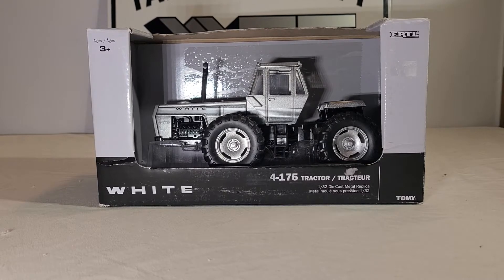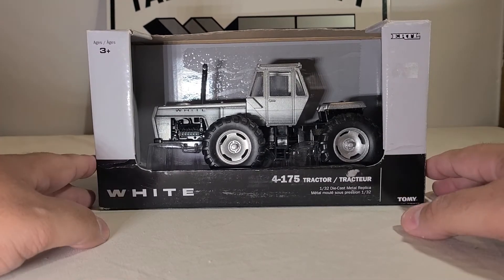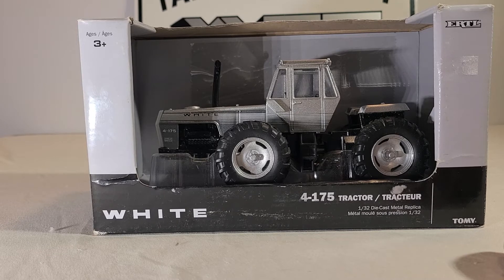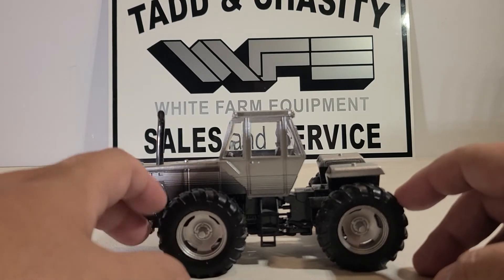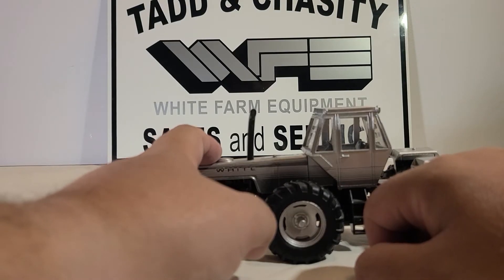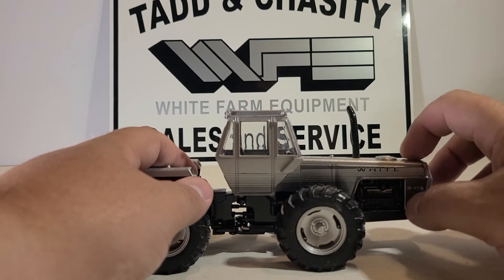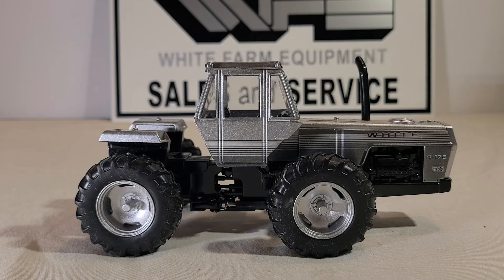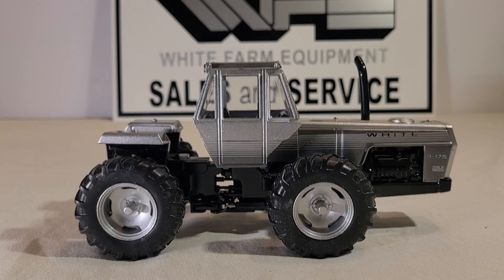1/32 Ertl WHITE 4-175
1/32 Ert WHITE 4-175 tractor. in the video I go over the specs of the real tractor as well as the toy. I sow you all the details and give my thoughts and opinions.